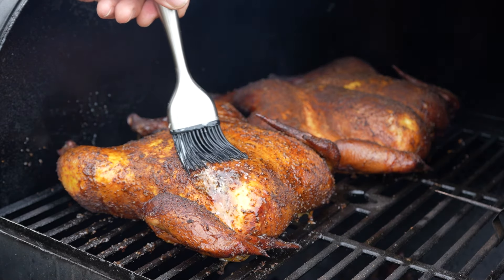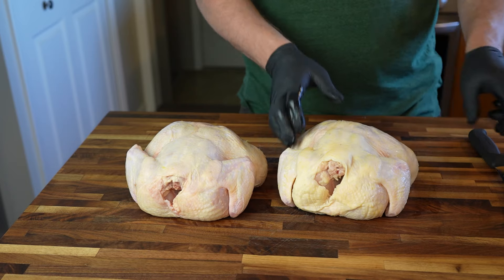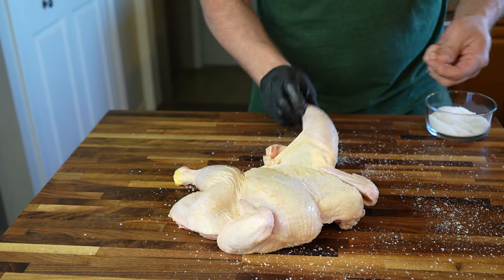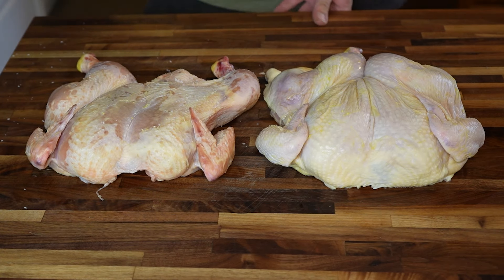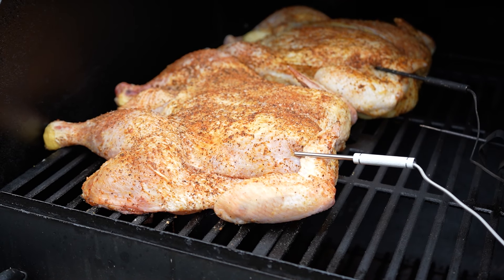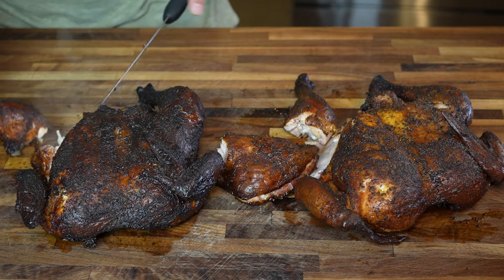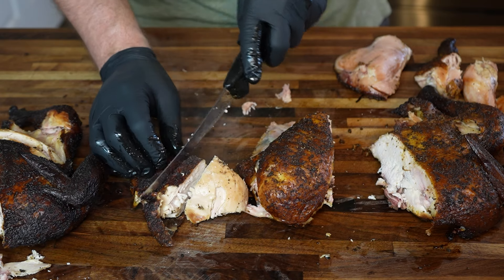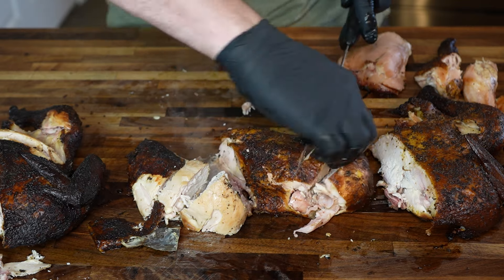Dry Brine vs. Wet Brine for Chicken | BBQ Comparison for the Juiciest Smoked Chicken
In this video I'm doing a side-by-side comparison to settle once and for all which is the superior method of brining chicken. Dry-brining and wet-brining separate whole chickens overnight, I will season and smoke them exactly the same. Then I'll give each one a taste, and see which has the juiciest meat, which has the crispiest skin, and which is the all-around best BBQ chicken.

Stuff used in this video:

ThermoPro Wireless Meat Thermometer System

Charcoal Chimney

Birds Nest fire starters
Basic Wet Brine Recipe:
3/4 cup kosher salt
1/2 cup white sugar
1 cup dill pickle juice
1 gallon cold water
00:00 - Intro
00:55 - Spatchcocking
01:54 - Dry Brining
02:26 - Wet Brining
04:09 - Smoking
05:18 - Tasting
06:59 - Conclusion

Great Lakes Country (formerly known as Great Lakes Prepping) is a Michigan-based YouTube channel that focuses on all things DIY, such as cooking, hunting, gardening, outdoor projects, prepping, and lots of other stuff. Be sure to check out our original weekly videos and other online content, including greatlakescountry.com. Please note that we sometimes share links to products or services for which we may earn a small commission, though this does not affect any prices on your end.